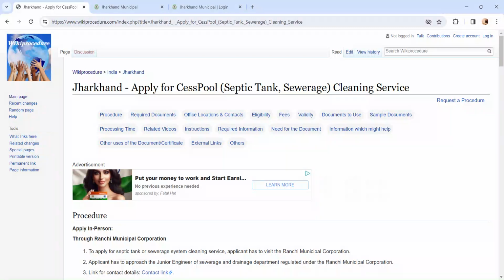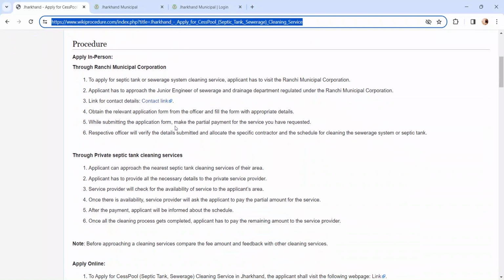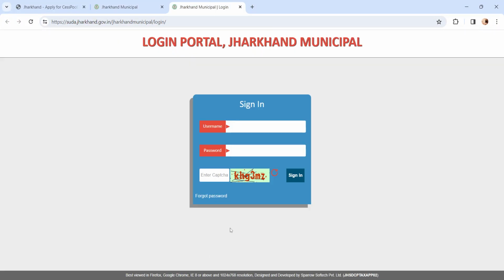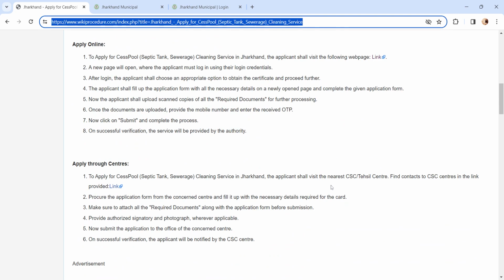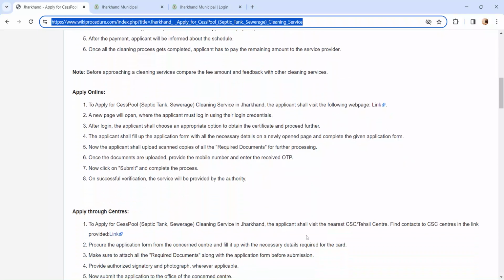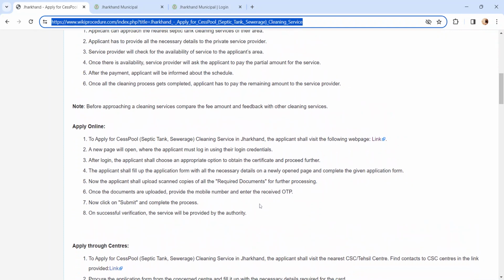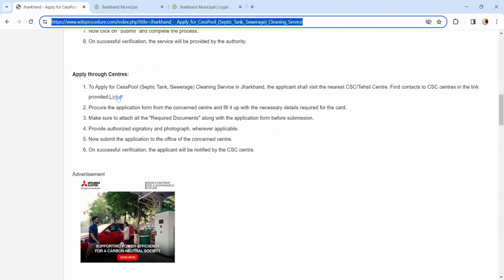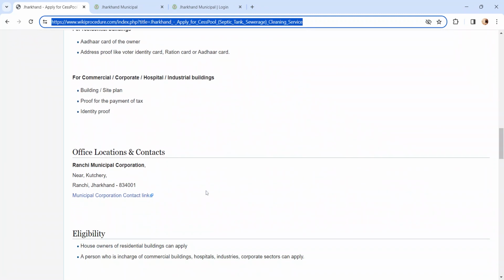Jharkhand - Apply for CessPool (Septic Tank, Sewerage) Cleaning Service Online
This video provides you information related to Apply for CessPool (Septic Tank, Sewerage) Cleaning Service in Jharkhand.